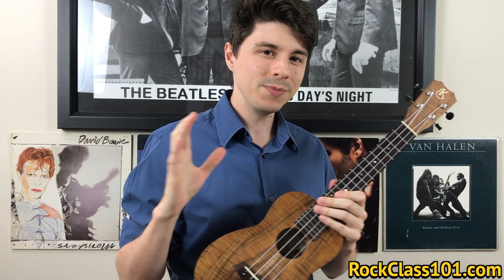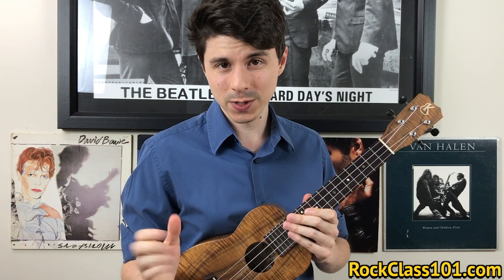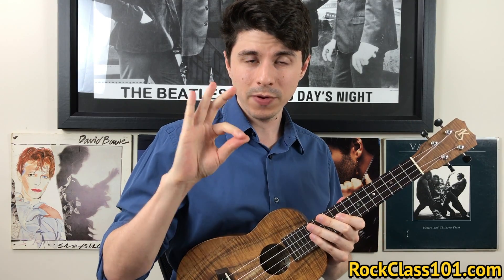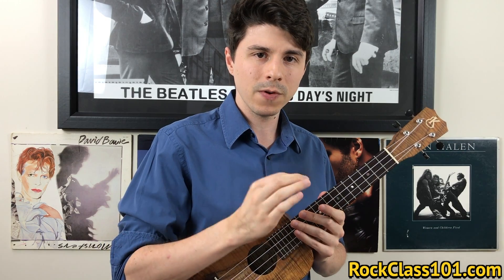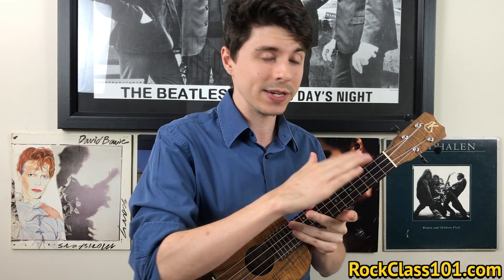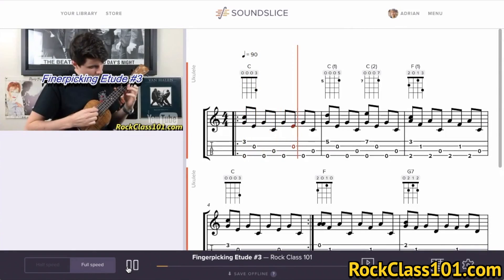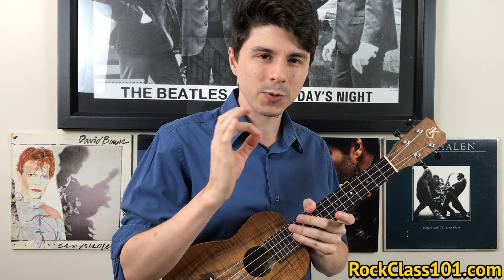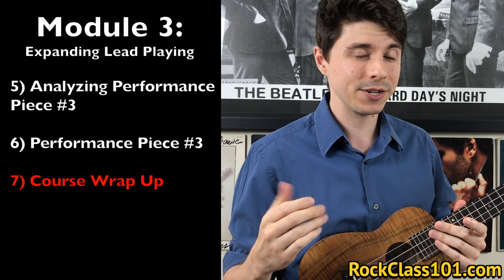Introduction to Music Theory and Jamming - Ukulele Course (Over 15+ Lessons)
This course will provide a fundamental understanding of the basics of Music Theory and a thorough introduction to Harmony. Furthermore, this course sets out to bridge the gap between understanding Music Theory and applying it. Below, we will detail how this will be accomplished.

A goal for many of us is to have the ability to sit in with other musicians and be able to play without limits. But, often times in Jams, we find ourselves playing the same parts as others (i.e. strumming basic chords).

This course deep dives into teaching you how to add to the music. We’re going to examine two playing approaches in this course: Rhythm and Lead. The rhythm section will teach you methods for creating harmony. You will learn how to play chords in different positions and how to alter them to create a colorful sound. The lead section will teach you two approaches for soloing over rhythm. Approach one will be scale based, while approach two will cover playing changes.

This course uses lessons from our Concept Series and breaks down How and Why they work. What this means, is that you will not only be learning the concepts to advance your rhythm and solo playing, but you will also be applying the concepts in performance pieces.

* Note: 4 of the lessons are completely FREE with Basic Membership! Sign up for Basic Membership to sample this course and all of our other FREE Lessons!